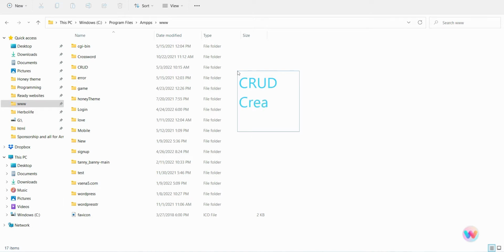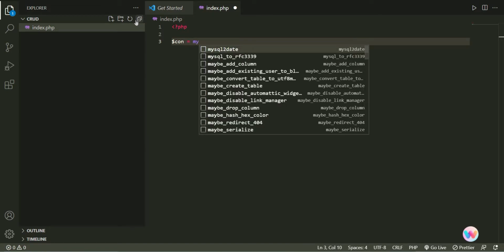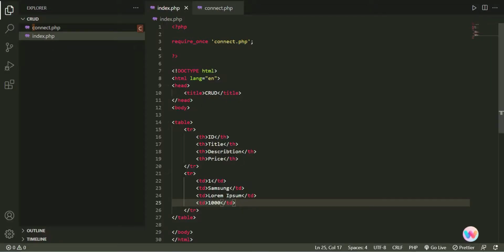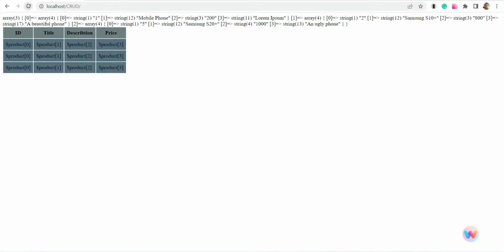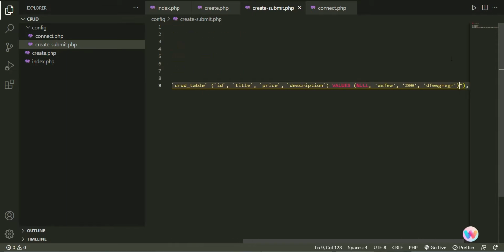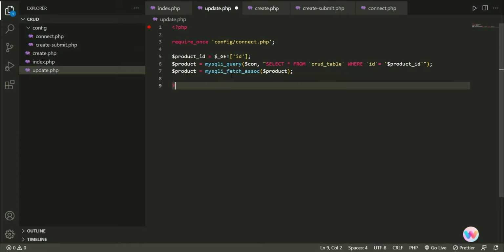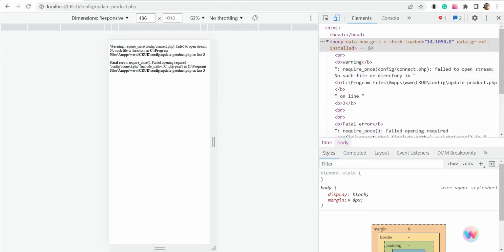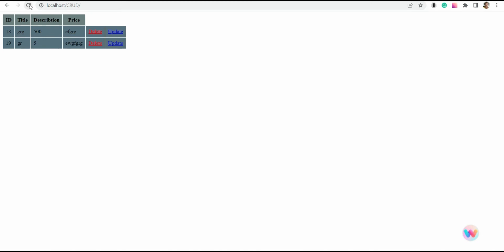PHP CRUD(Create, Read, Update, Delete) in action using MySQL database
Hi and welcome to my tutorial. If you have any questions please write them down in comments I will answer back as fast as possible.
Please be known that  I am not using the best technology of connection to database here. This tutorial aims to support you to understand how the things are working.
I am going to put another video where we will use PDO for connecting and managing the database and put the link here as soon as it is ready.